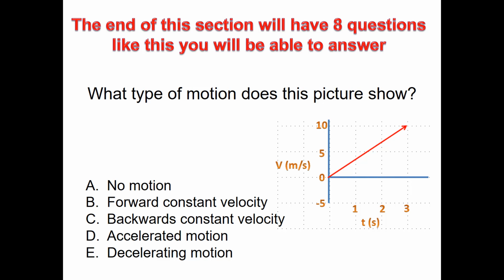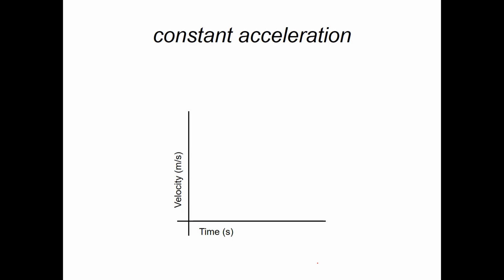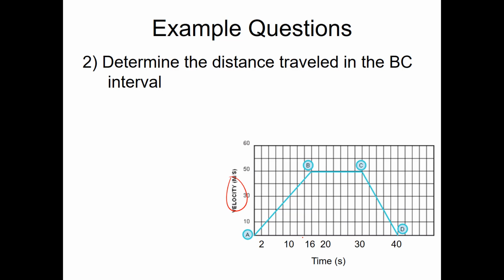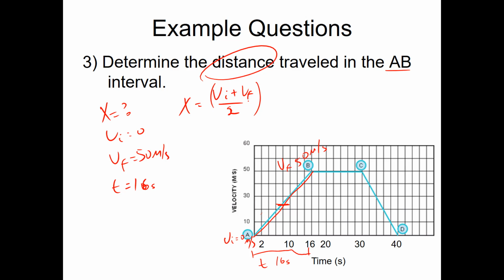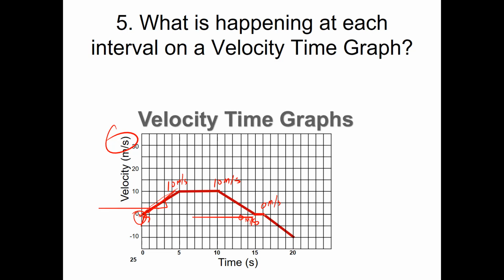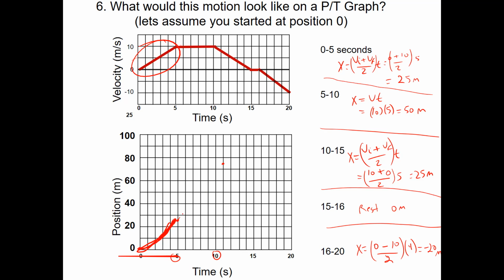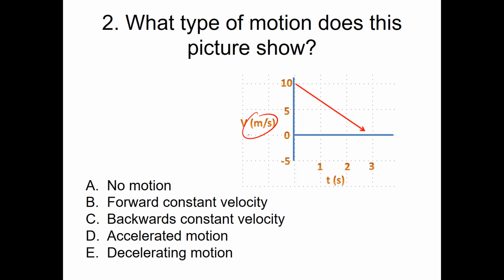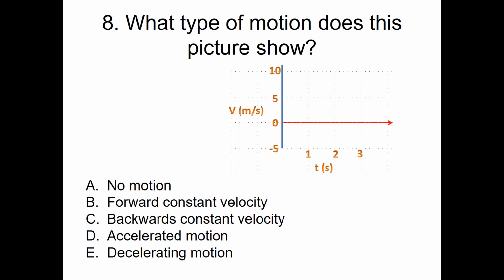Velocity Time Physics Motion Graphs (VT Graphs)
Velocity Time Physics Motion Graphs.  How to determine displacement, velocity, distance, and acceleration on a velocity time graph and motion indicated by the shape of the graph .